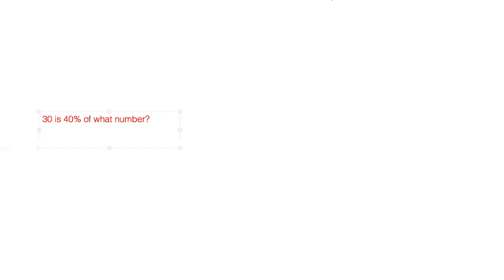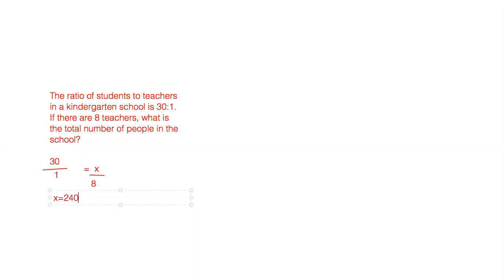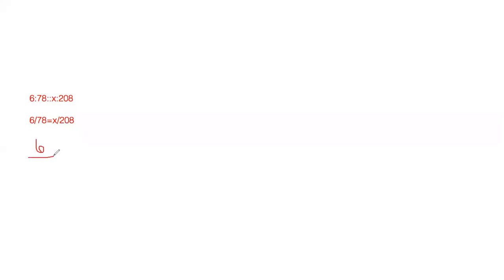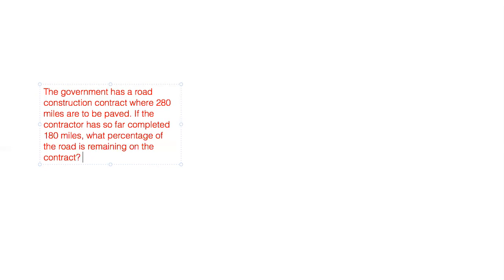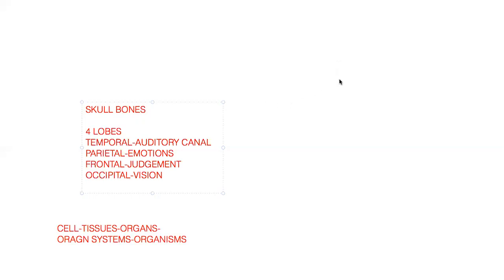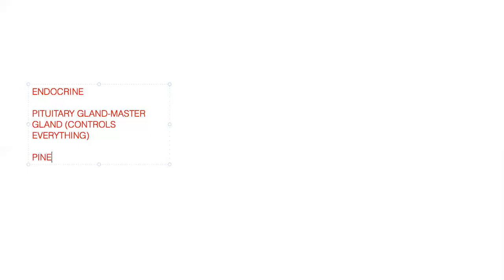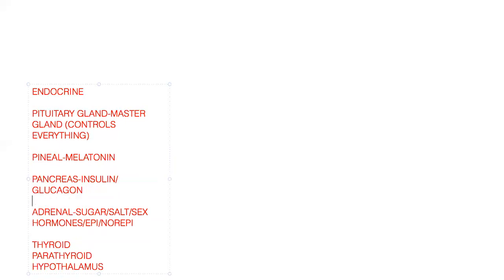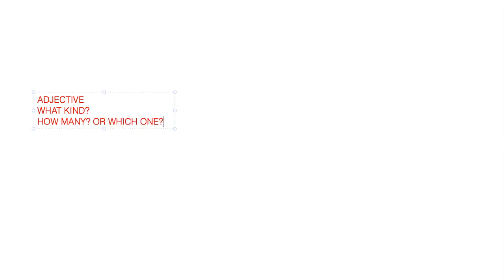TEAS VI BOOTCAMP MAY 2020 HIGHLIGHTS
HELLO STUDENTS!

HERE ARE THE MAY 2020 HIGHLIGHTS FROM OUR REVIEW!